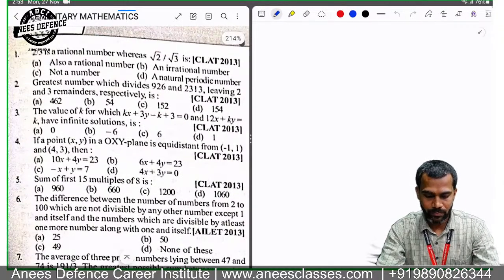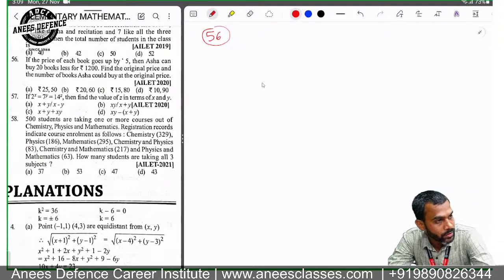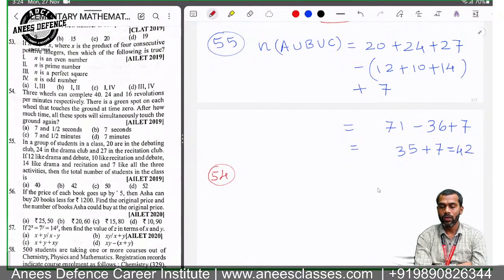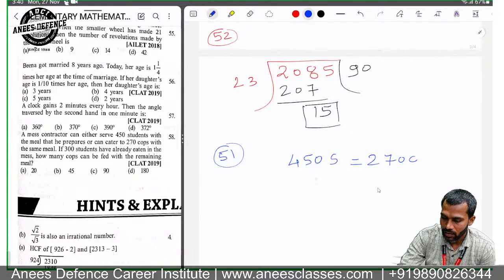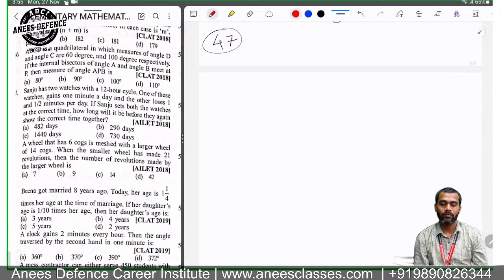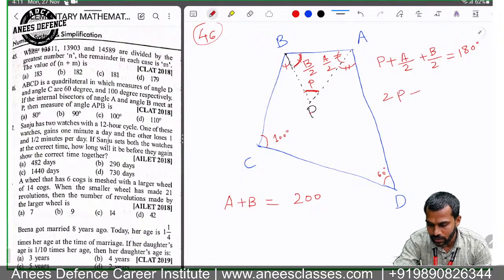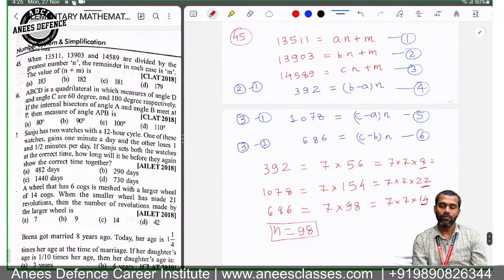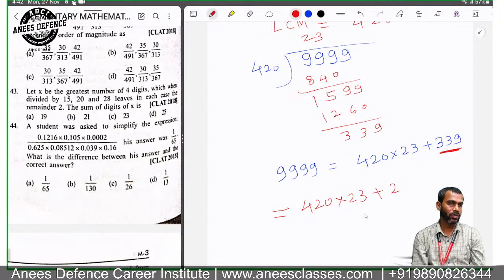CLAT, Elementary Maths (Percentage) I ADCI, Pune